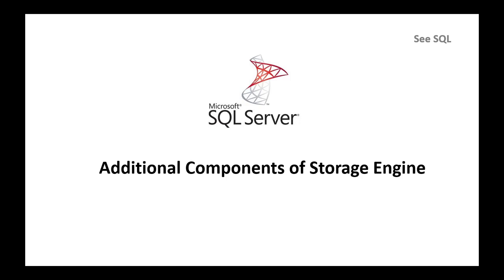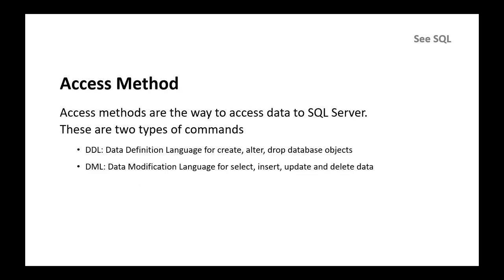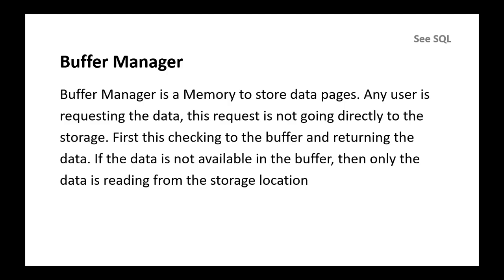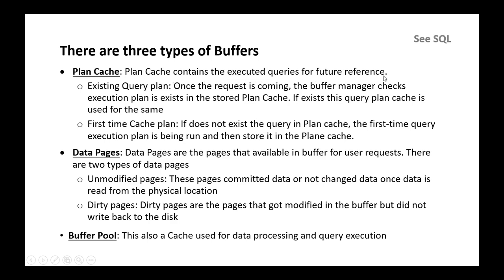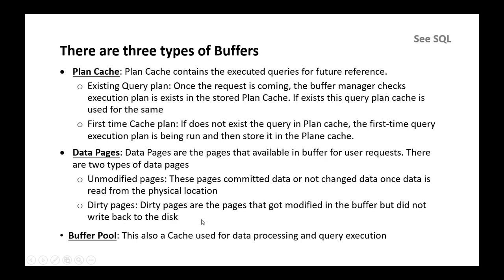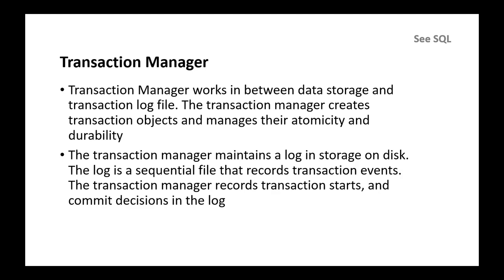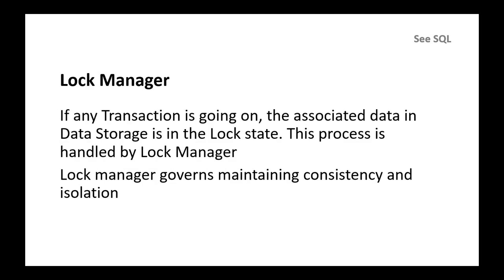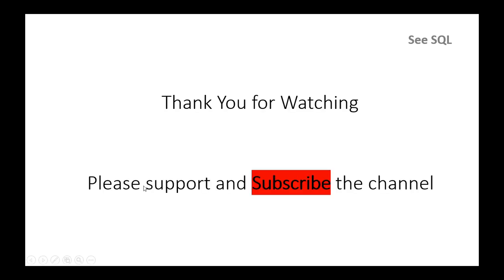Additional Components of Storage Engine / SQL Server Architecture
SQL Server Architecture
Components of Storage Engine
Access Method
Buffer Manager
Transaction Manager
Lock Manager